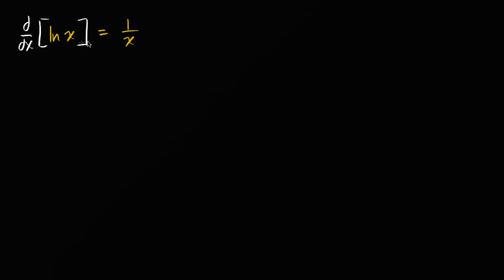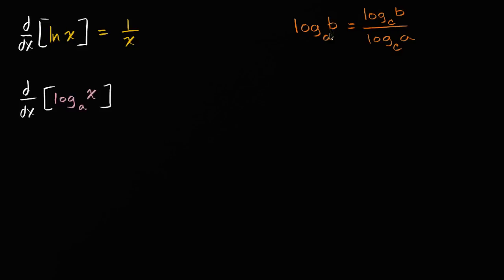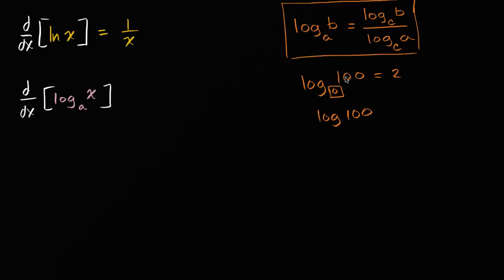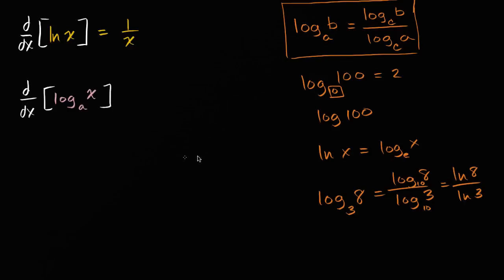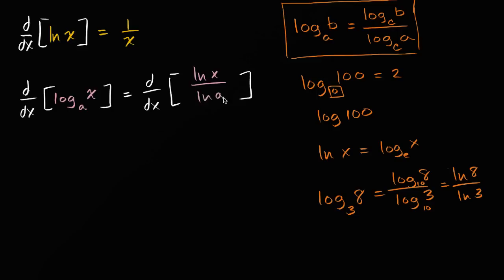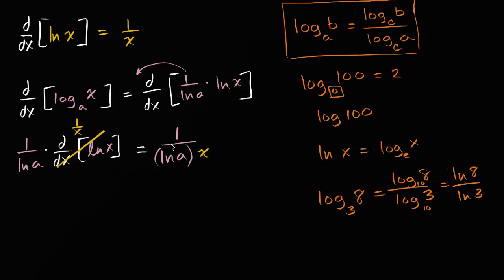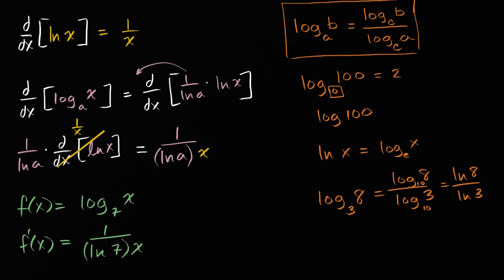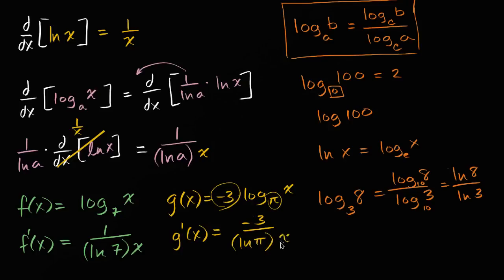Derivative of log_x (for any positive base aÃÂ­1) | AP Calculus AB | Khan Academy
Courses on Khan Academy are always 100% free. Start practicing—and saving your progress—now

Sal finds the derivative of log_x (for any positive base a­1) using the derivative of ln(x) and the logarithm change of base rule. He then differentiates log_x and -3log_¹(x).